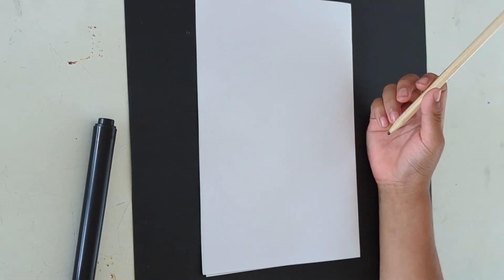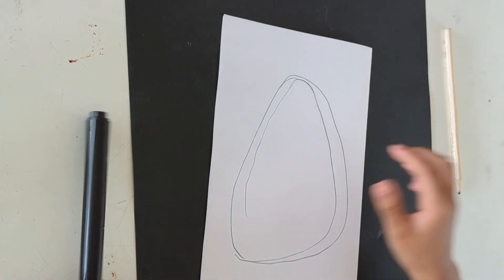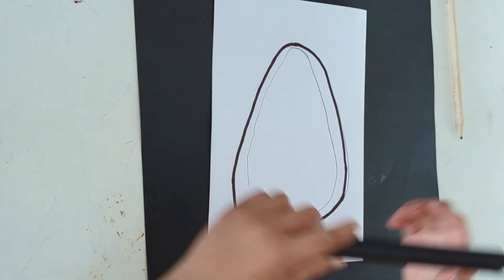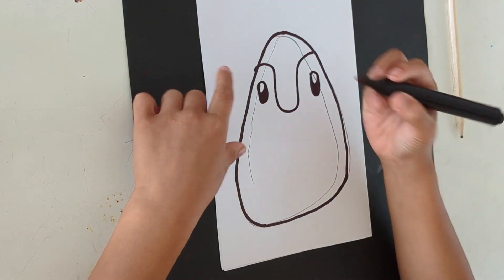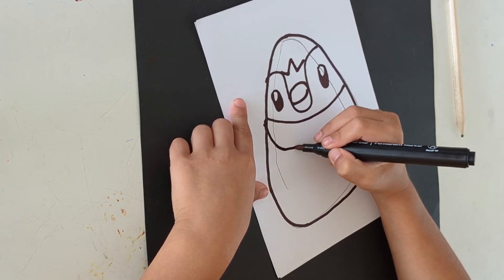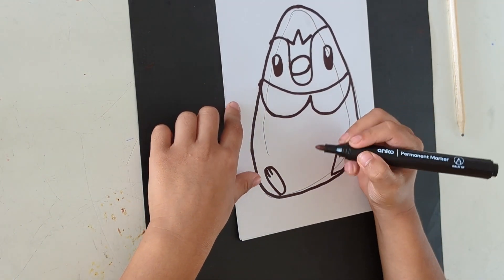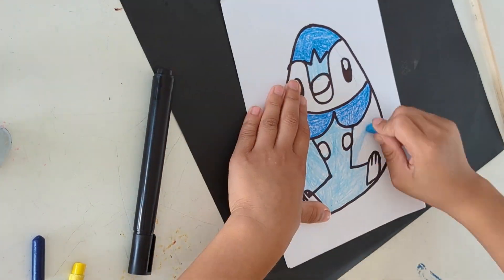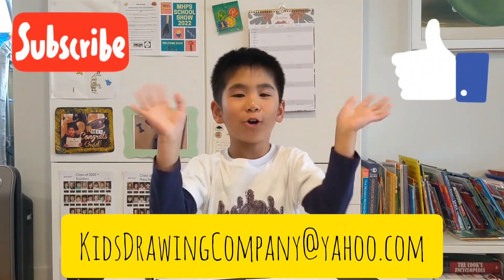How to draw a Piplup Easter egg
Easter is coming so join me as I draw a Piplup Easter egg!

Keep drawing! ❤️